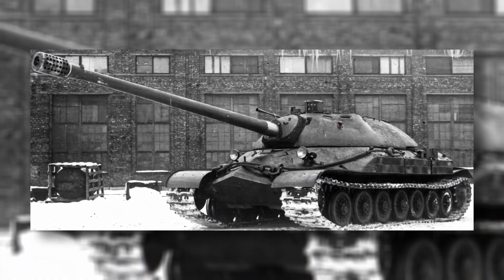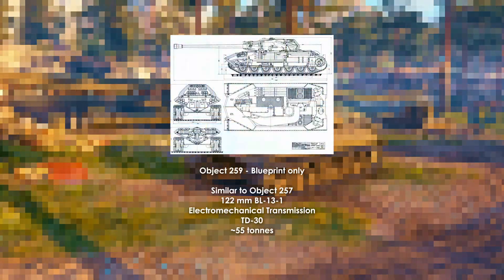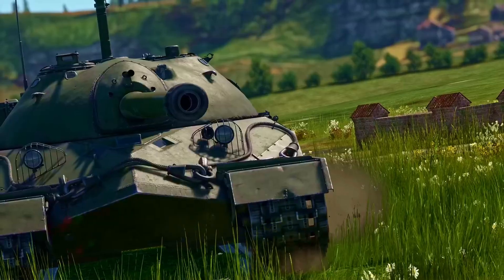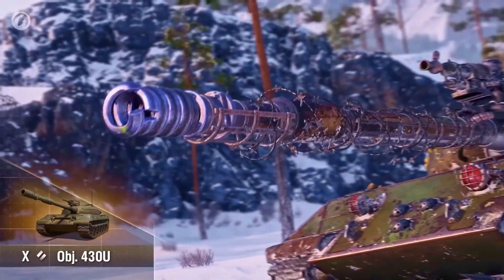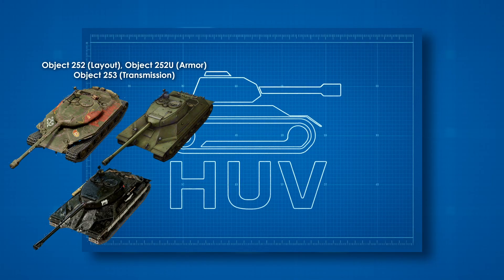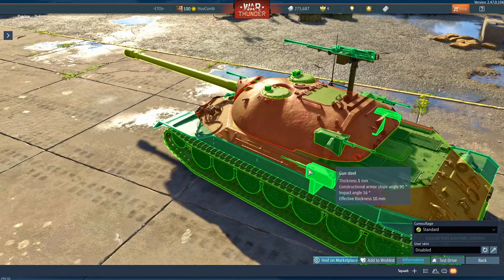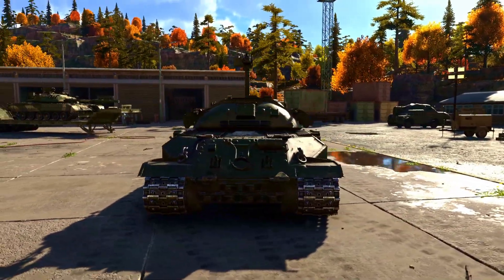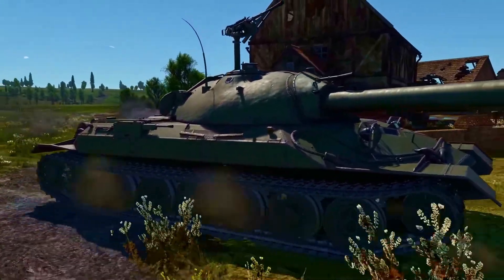Why the IS-7 Was the Peak of Soviet Tank Design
🇺🇸 In this video, we dive into the story of the IS-7 — the ultimate Soviet heavy tank of the late 1940s. Weighing nearly 70 tons, protected by some of the most advanced armor geometry of its time, and armed with the 130 mm S-70 naval gun, the IS-7 represented the peak of Soviet heavy tank engineering. Fast for its size, powerful, and virtually immune to German heavy weapons, it was the most ambitious tank the USSR ever built — but it never entered service.

🔍 We’ll uncover how the IS-7 evolved from experimental designs like the Object 252, 257, and 260, the extreme engineering solutions that made it a reality, and the political decision that ended its career before it began. We’ll also compare the real IS-7 with its in-game counterpart in War Thunder — where it stands as one of the most historically accurate vehicles, though with some notable differences in penetration and shell performance.

📌 Chapters
0:00 – Introduction
0:45 – History of the IS-7
6:51 – The IS-7 in War Thunder: Accuracy vs Reality
9:43 – Conclusion

🤝 Follow, Support & Credits:
• 🎙 Script & narration: HuvComb — AI voice powered by ElevenLabs

💬 Did you enjoy this breakdown of the IS-7 — the zenith of Soviet heavy tank design?